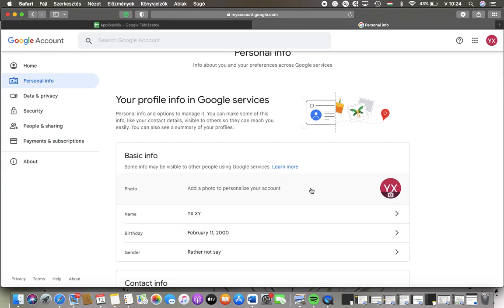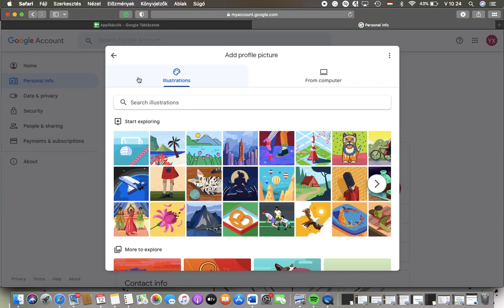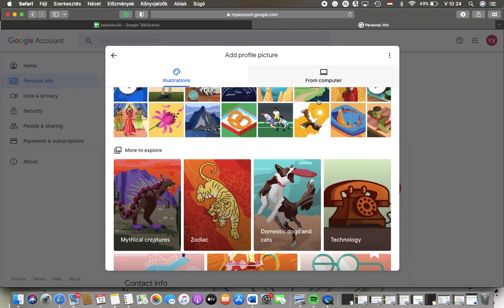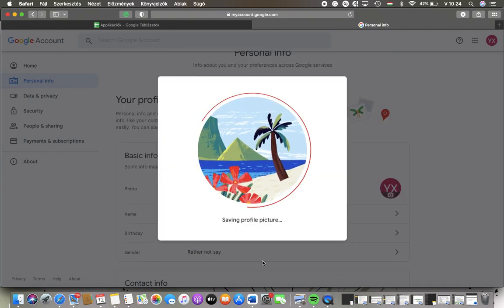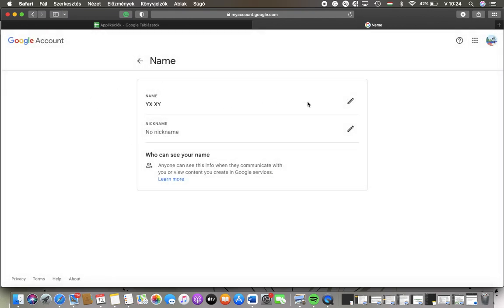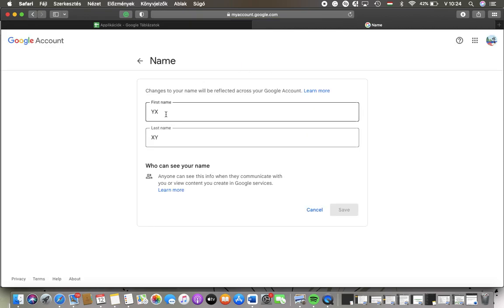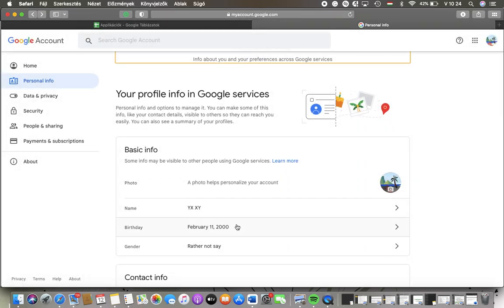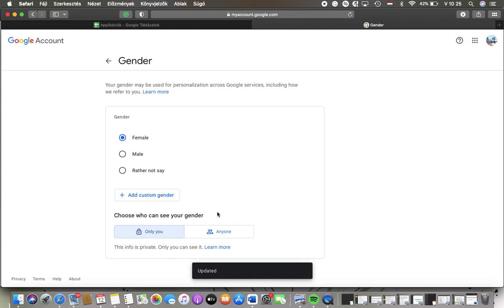How to add basic personal information to Google account?